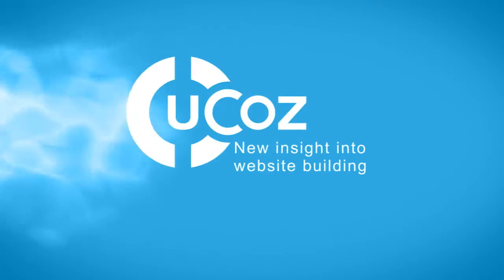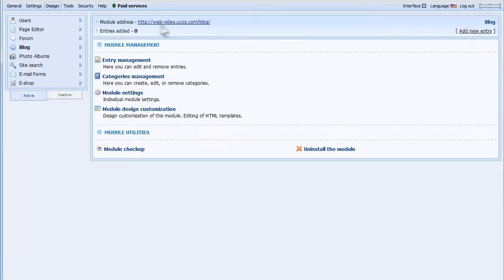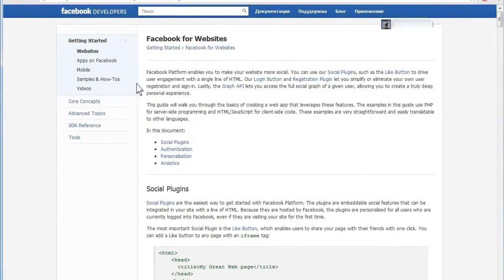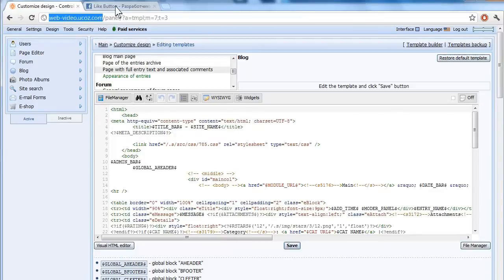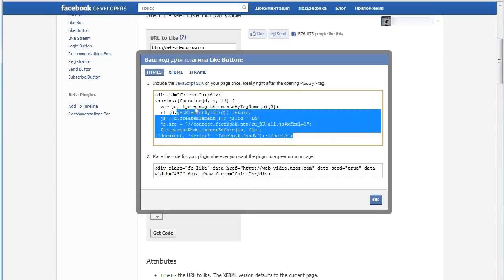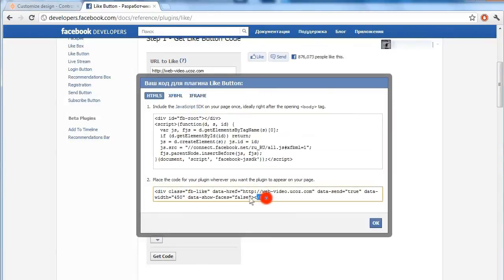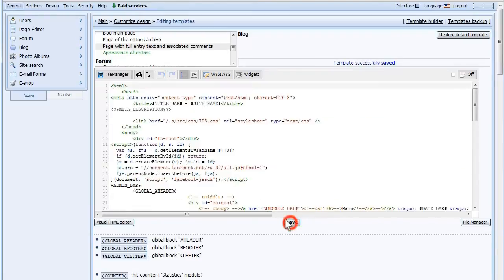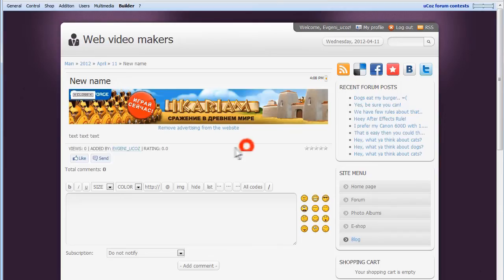Facebook 'like' button on your website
See this video tutorial on how to add the 'like' button from Facebook to your website.